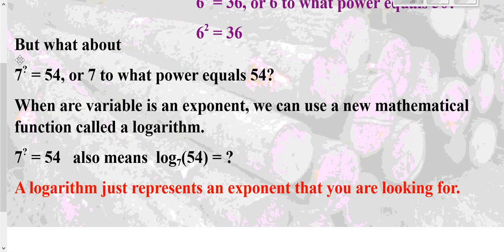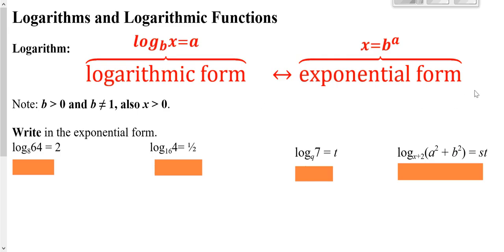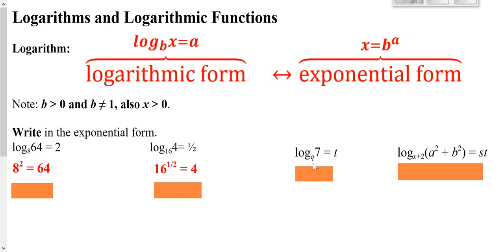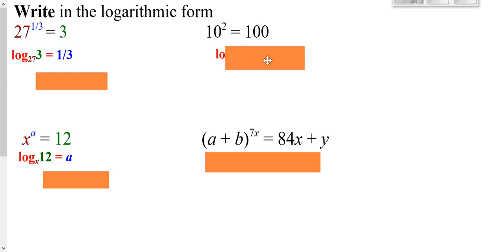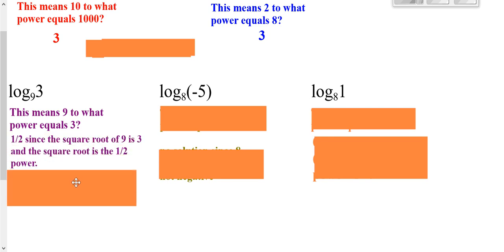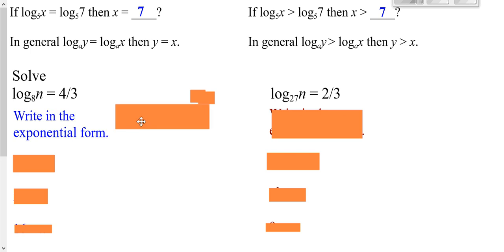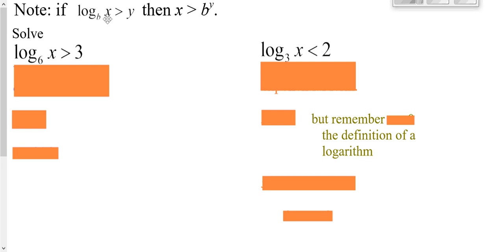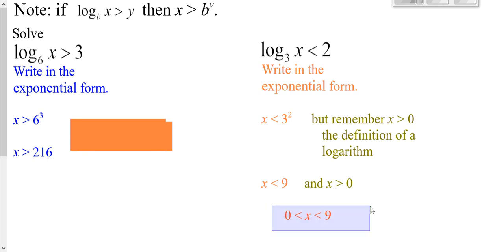Logarithm definition exponetial form to log form